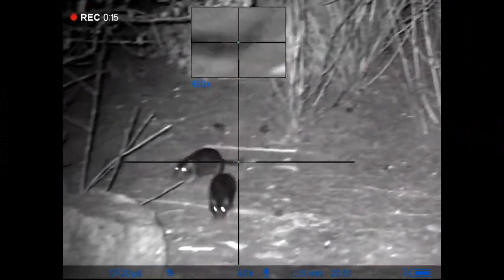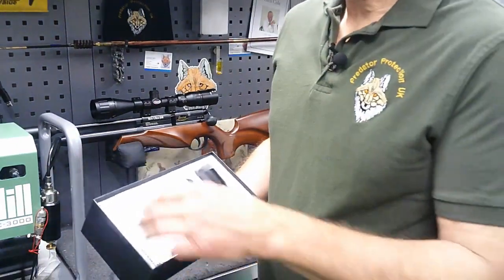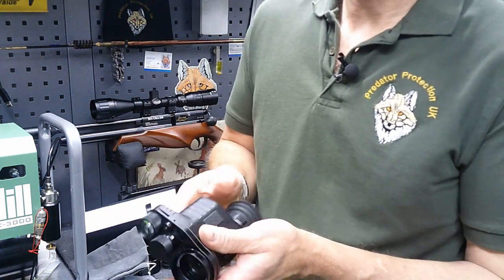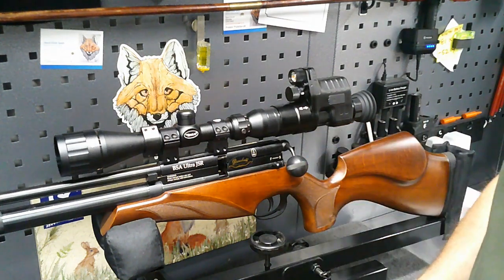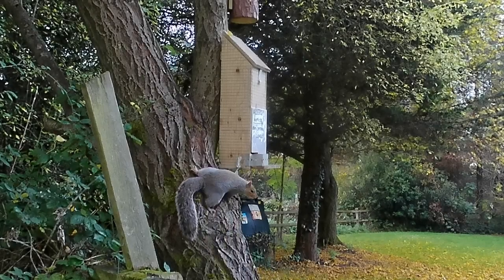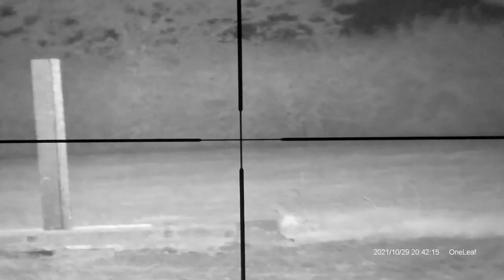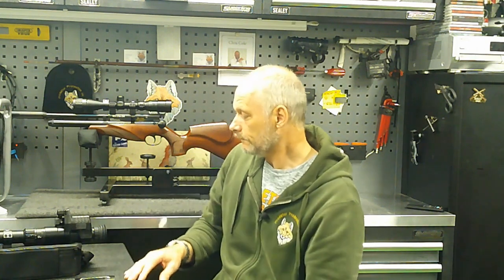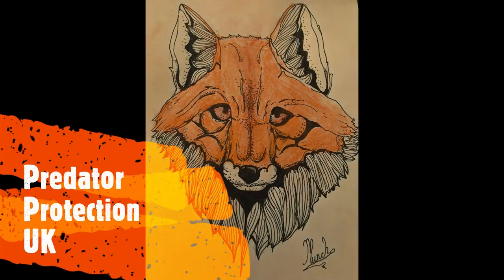Commander NV100 Digital Night Vision by Oneleaf